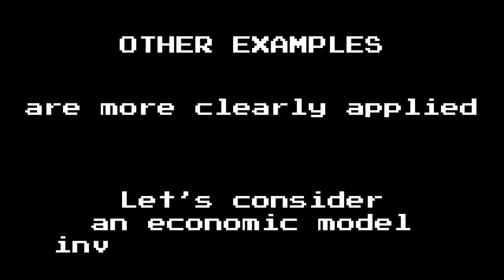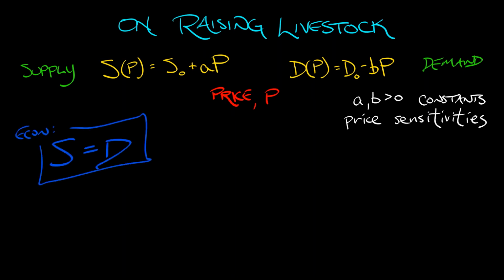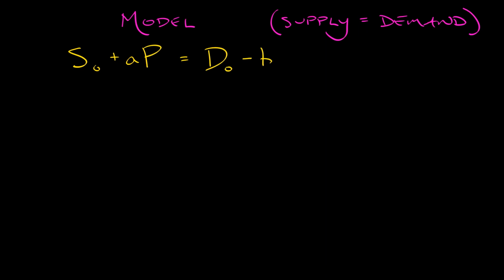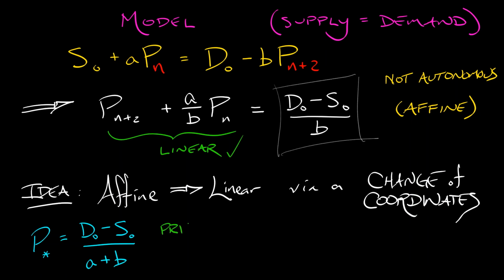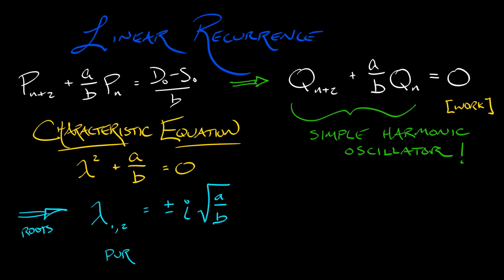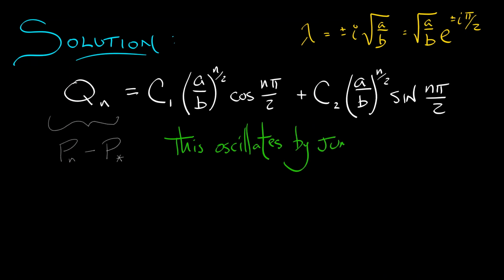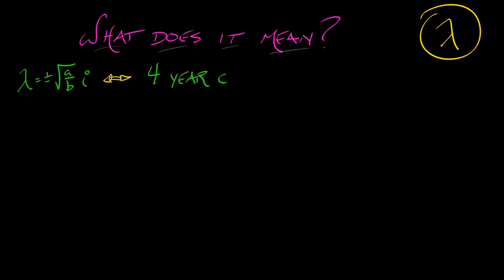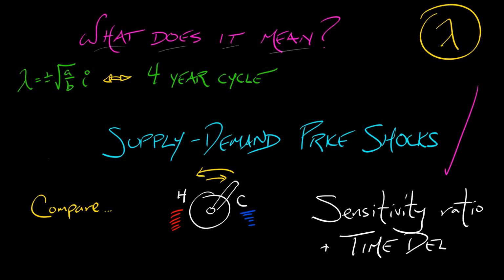ADS : Vol 2 : Chapter 4.5 : Economics & Time Delays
Let's think about the challenges of raising livestock.